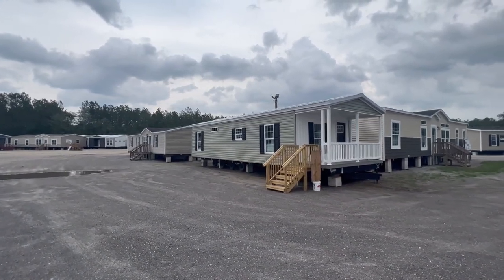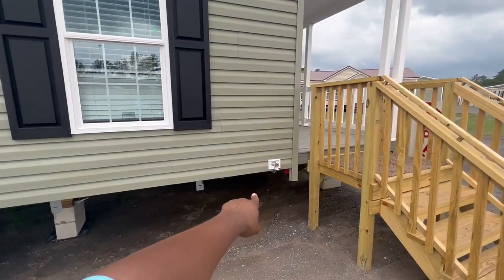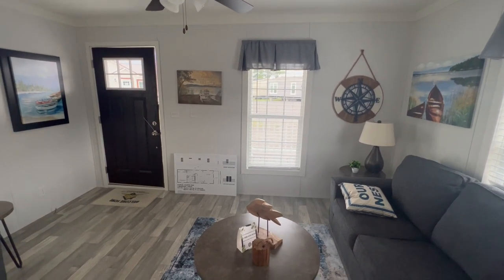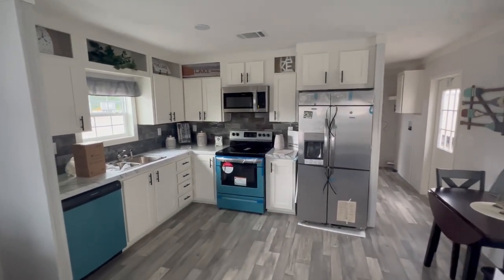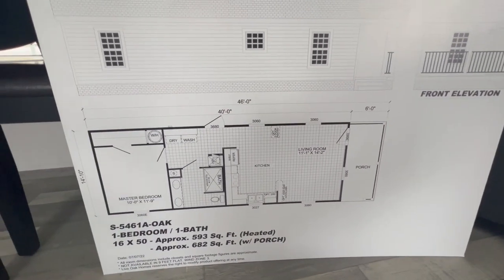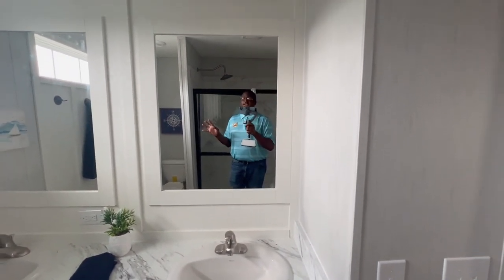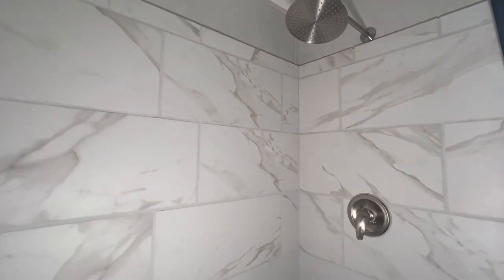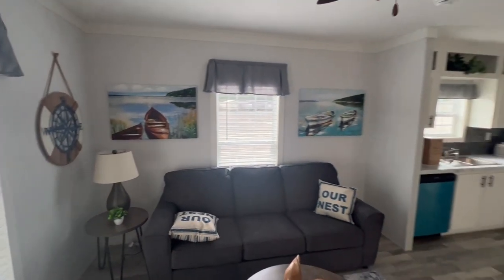CEADAR RIVER BY LIVE OAK HOMES PREFAB TINY HOME TOUR 1 BED 1 BATH | DIVINE MOBILE HOME CENTRAL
Email the Owner & General Manager Directly -

If you would like to show additional support.
And you could also leave a Super Thanks in the heart under the video title above⬆️⬆️. All the support is greatly appreciated. & it allows me to continue to keep bringing you all Manufactured & Modular Home Tour content.